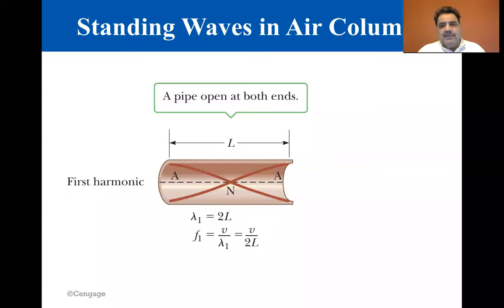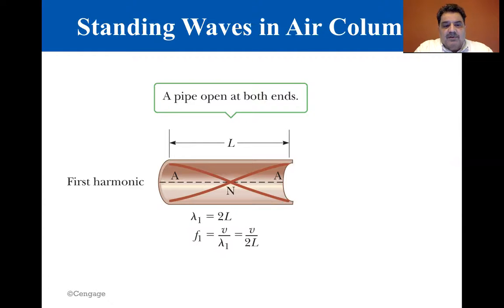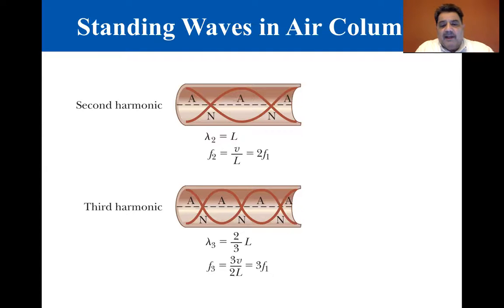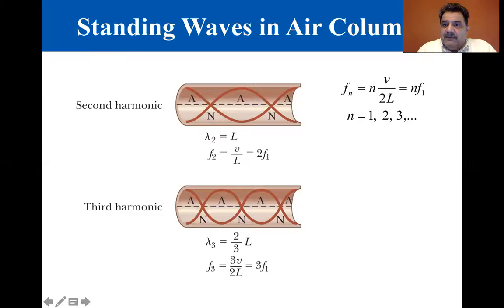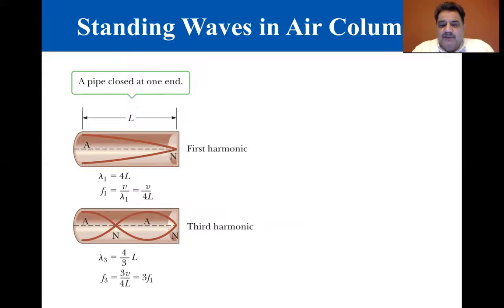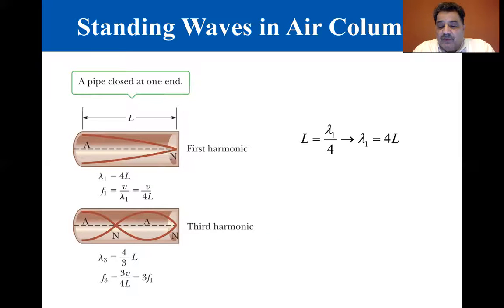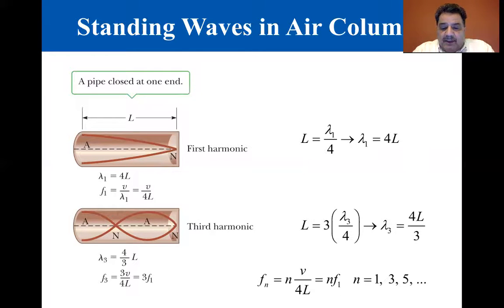College Physics Lectures, Standing Waves in Air Columns